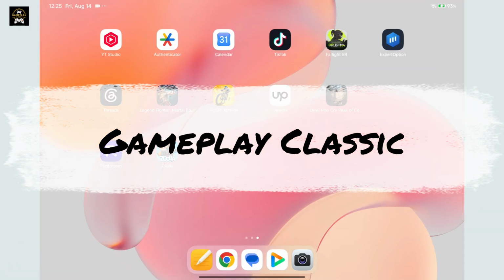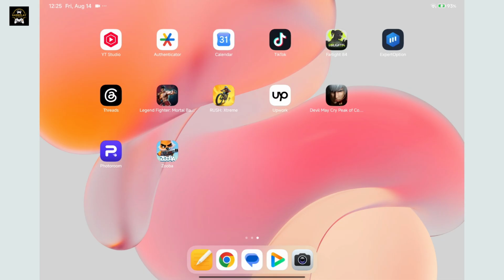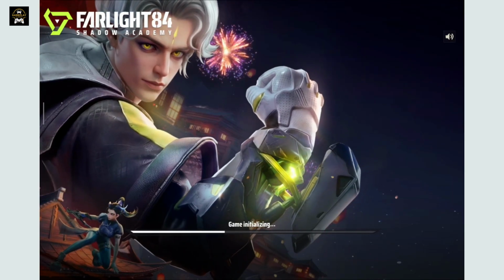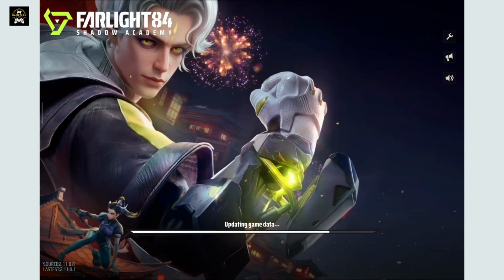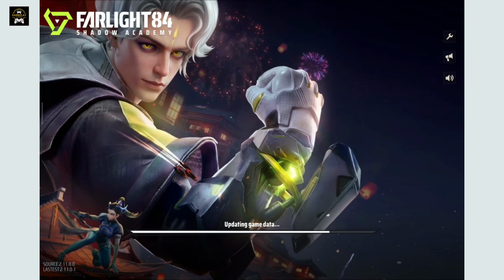How to Cancel FARLIGHT 84 Account Deletion (2026)?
Are you trying to keep your FARLIGHT 84 account after requesting deletion? In this beginner-friendly tutorial, I'll show you how to cancel your FARLIGHT 84 account deletion request before the deletion is completed.